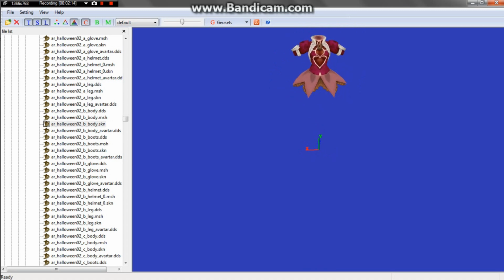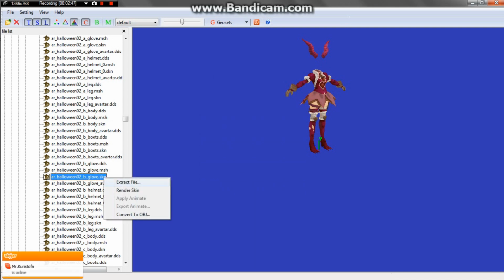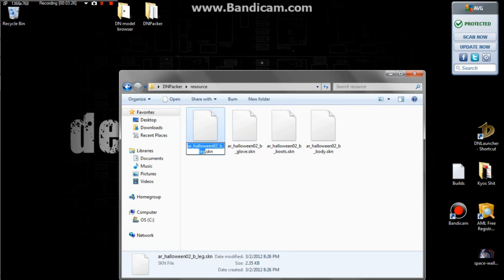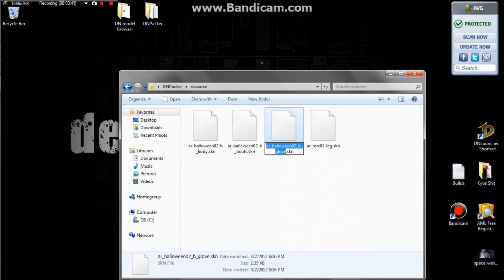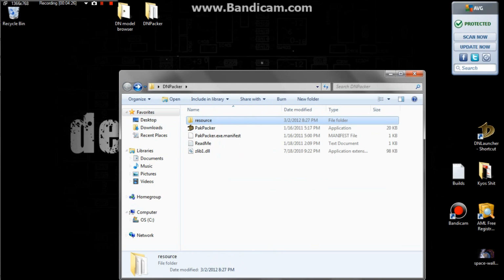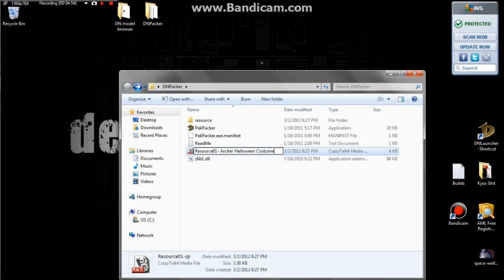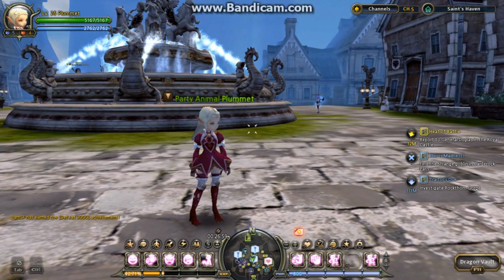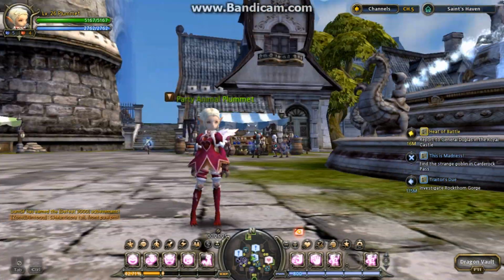[Dragon Nest] How To Make a Dragon Nest Modification [Video Guide]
Hey guys!

I've been making videos for dragon nest for awile and people keep asking me where/how to get/make them. Heres a video on how to make them using DN Model Viewer.

Any questions just ask me in the comments. :)

Links :D

-Model Viewer

-Repacker

This has a whole bunch of tools in it. Just delete the others and keep the packer.